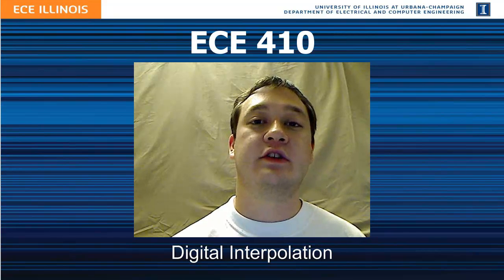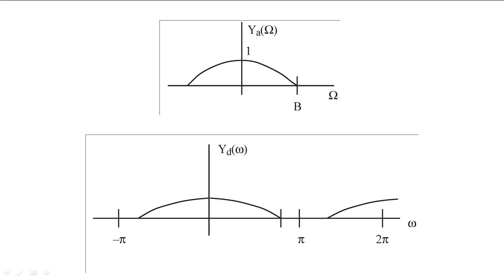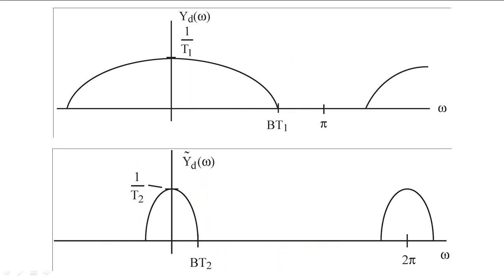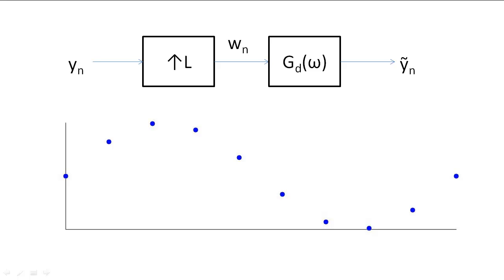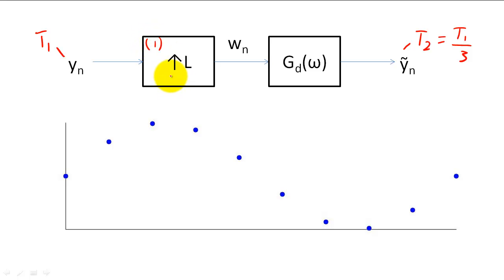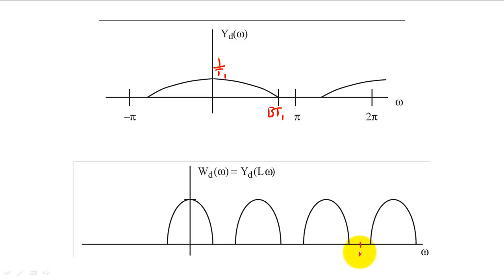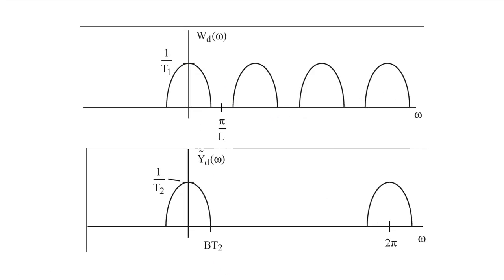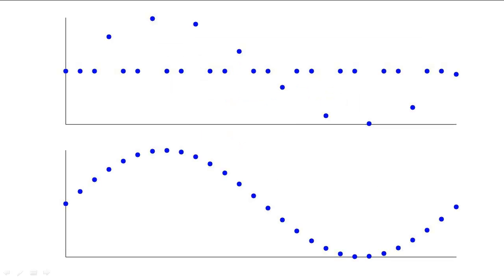30 - Digital Interpolation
In this lecture, we discuss how increase the effective sampling frequency of a system.